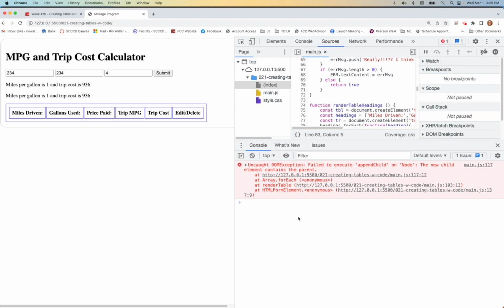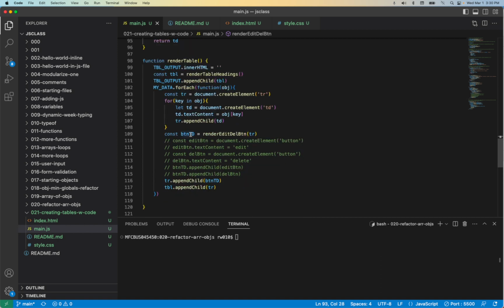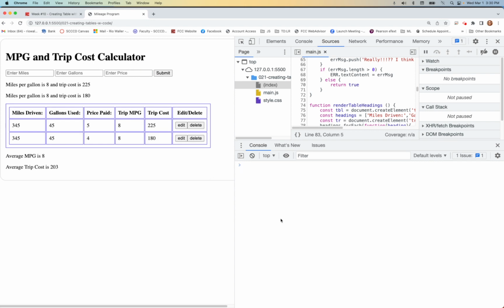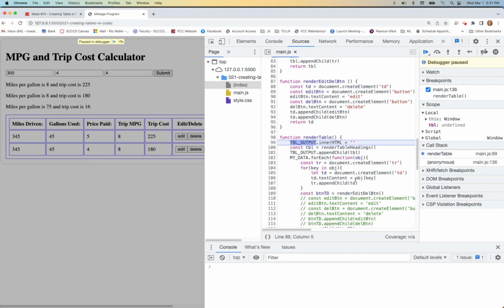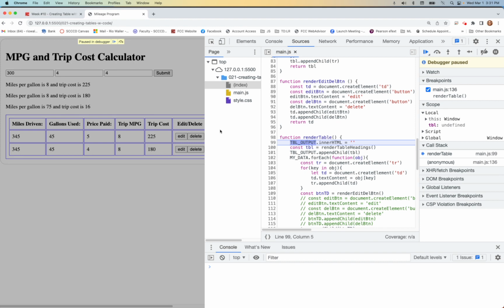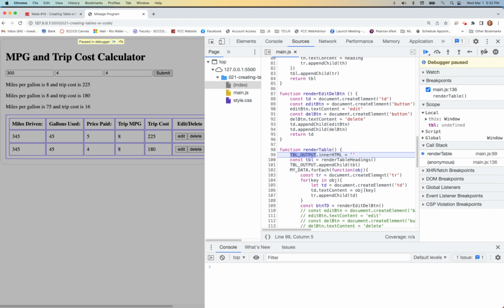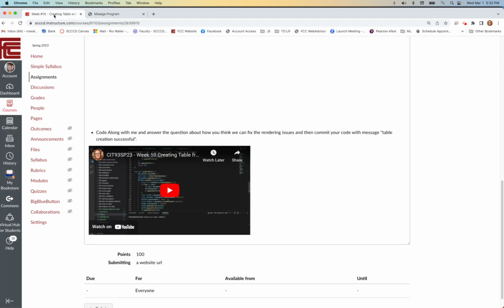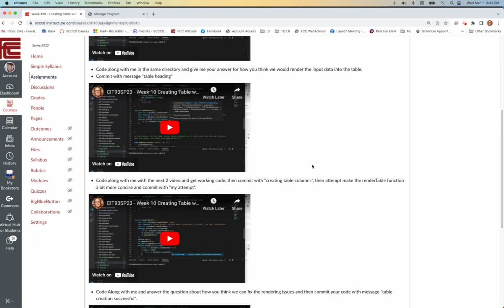CIT93SP23 - Week 10 Creating Table with Code Part 6